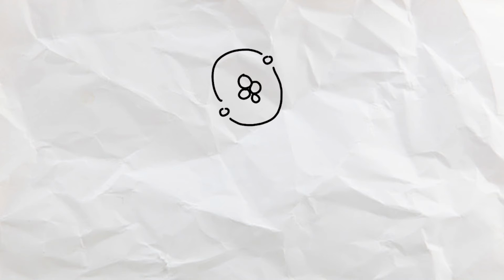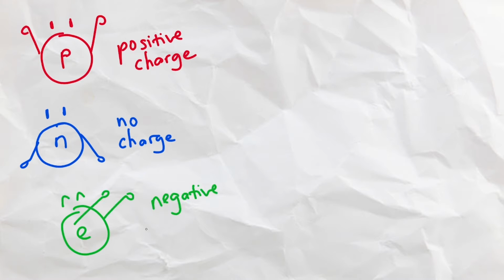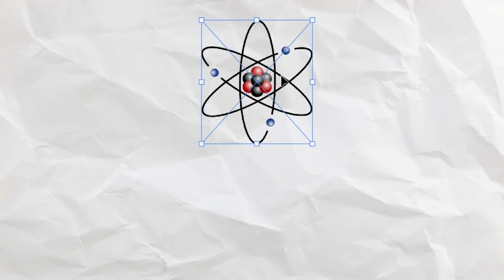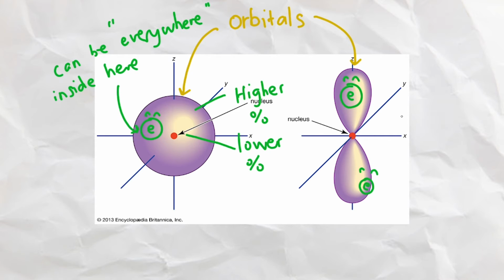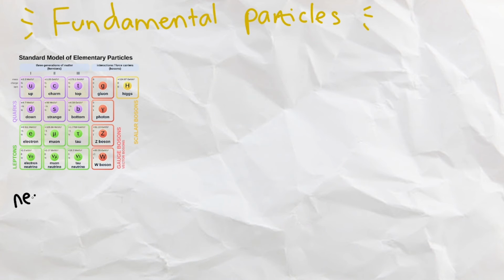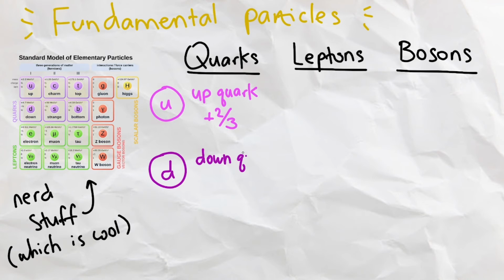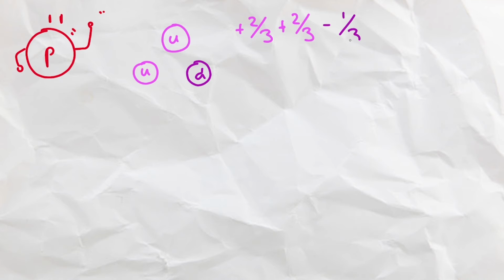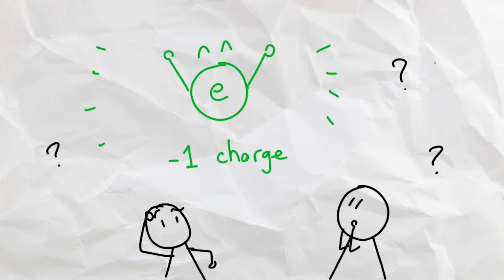What Makes Up Protons, Electrons, and Neutrons?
A short video answering what makes up protons, neutrons, and electrons! Warning, there are some quantum mechanics involved! I hope that you guys all learned something new from this video :)

Timestamps:
00:00 Intro
00:14 What are protons, neutrons, and electrons?
00:45 What do atoms actually look like?
01:19 What are protons, neutrons, and electrons made of?
02:42 Conclusion

Cham, J., & Whiteson, D. (2017). We have no idea: A guide to the unknown universe. Riverhead Books.  (Very fun to read, I highly recommend it!) :)